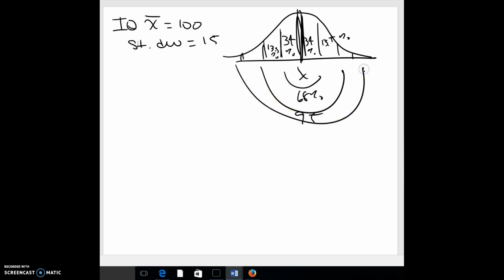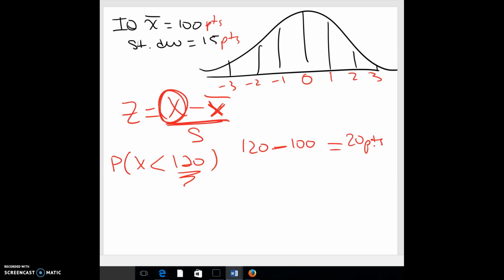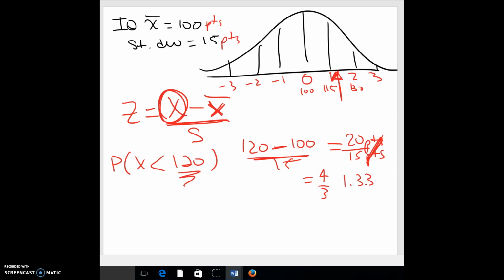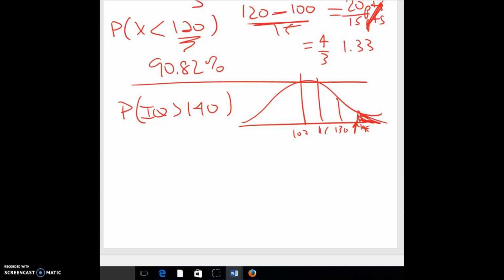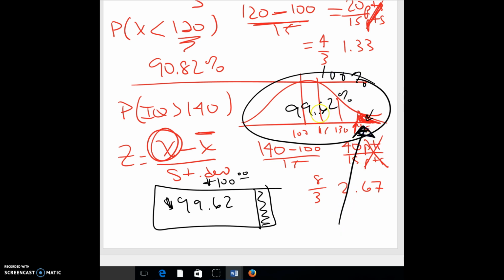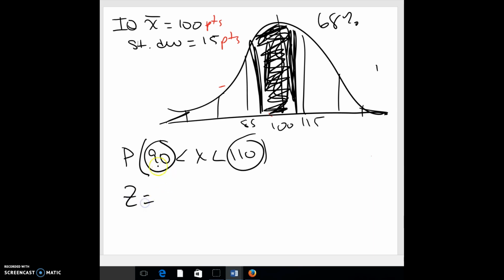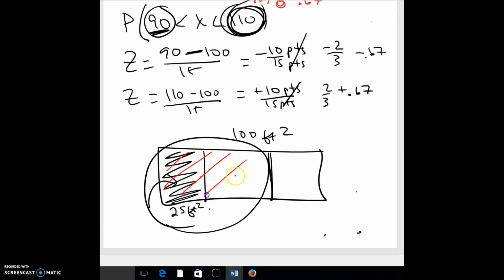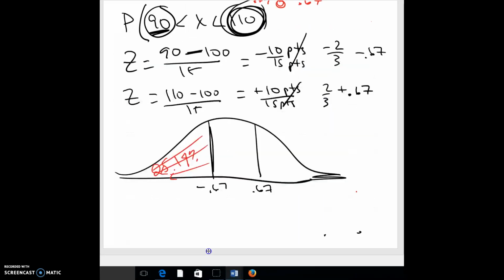z scores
statistics, z scores, probabiltiy, normal distribution